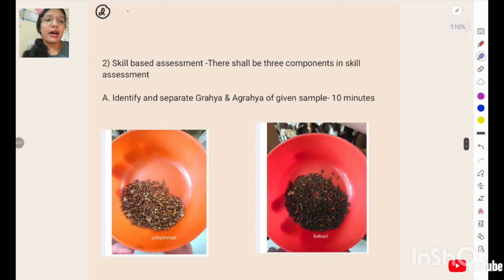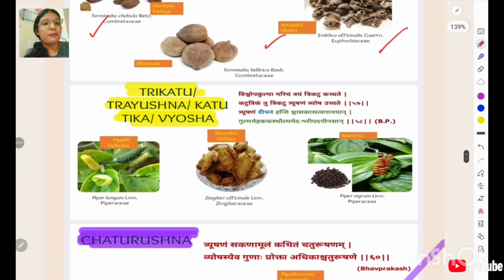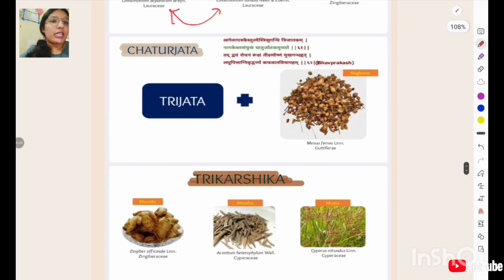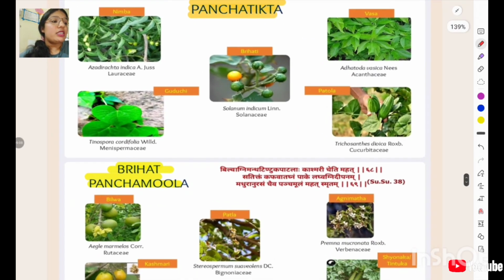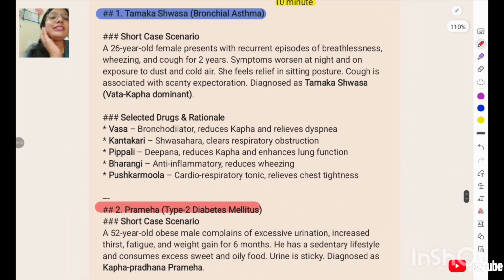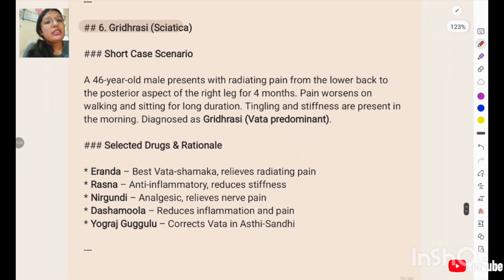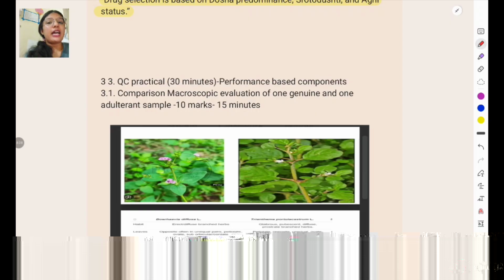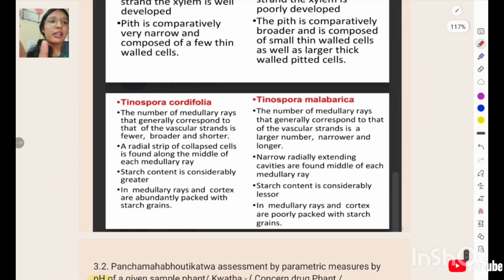Dravyaguna practical part -2 🎯🔥 l NCISM SYLLABUS